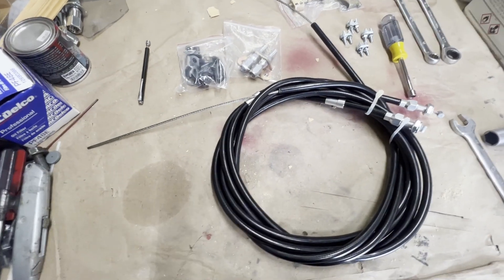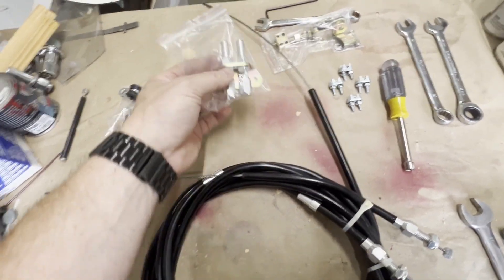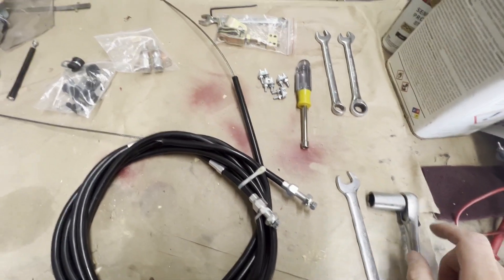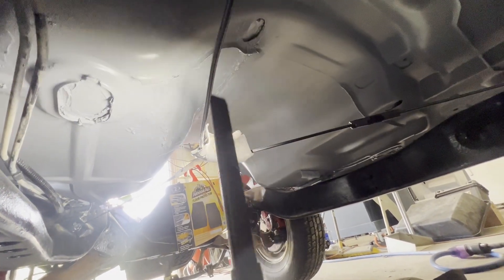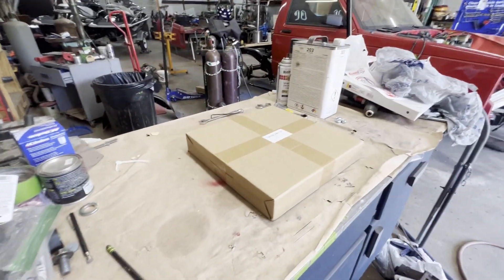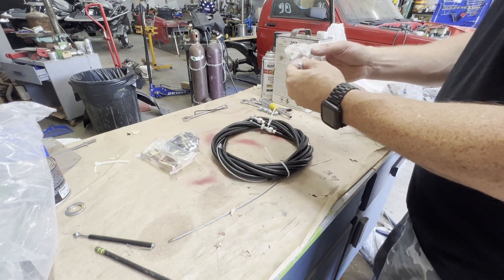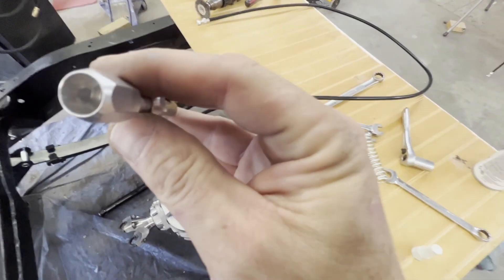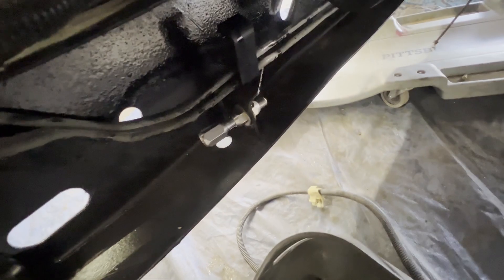Universal Parking Brake Cable Kit - Installation Video on the S10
I am not a professional. I did this install based on my own research and used my own money to purchase the products.

In this video I continue to finish up the little things on the rear end. I purchased a universal brake line kit from Amazon and installed it. I hope this helps some of you out on ideas to install a universal parking brake cable kit.

Links
Universal parking brake cable kit from Amazon - LAWETA 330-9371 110" Parking Brake Emergency Brake Cable Kit for Lokar Floor Mount Units/Disc or Drum Brakes Replaces Wilwood 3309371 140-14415-R

Don't forget you will need (2) 10mm x 1.25 nylon locking nuts (nyloc nuts).